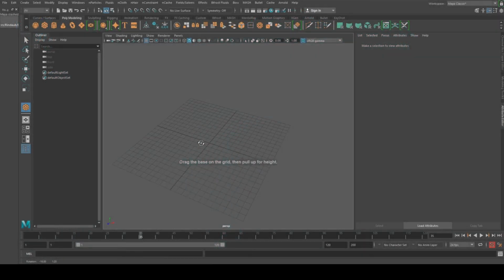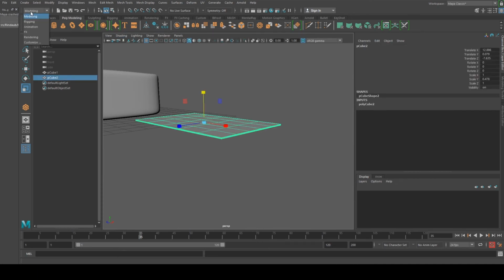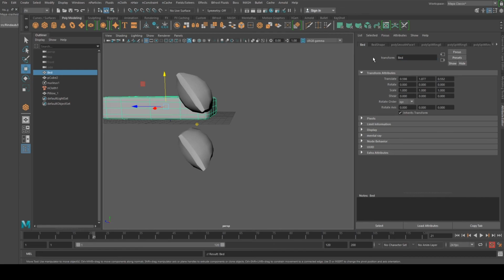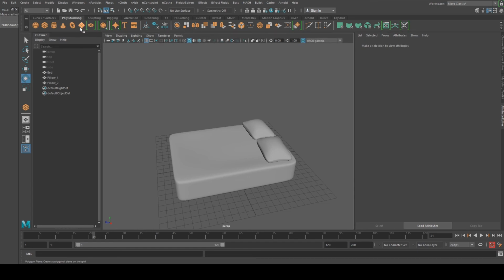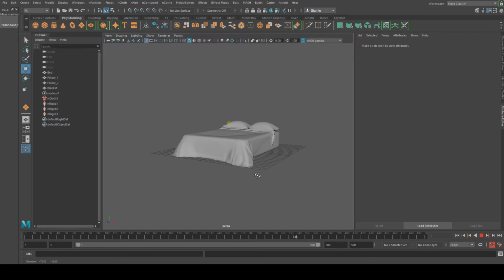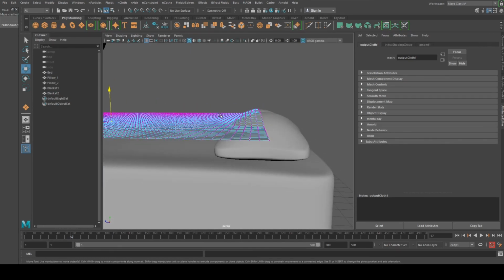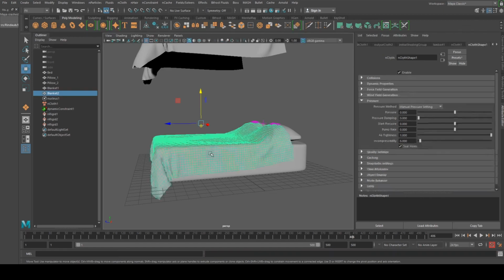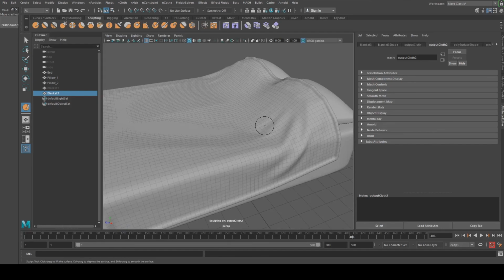3D modeing Blanket and Pillows technique using ncloth simulation in Autodesk Maya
Hello 3D Artists!

In this 3D modeling Maya tutorial, I show you how you can use ncloth simulation and inflate function to model a blanket and pillows. This is a quick way to create those drapes form. I will also show you how you can enhance the folds using the sculpting tool.

This Tutorial is for Beginners/intermediate: You should be familiar with the basics controls in Maya.